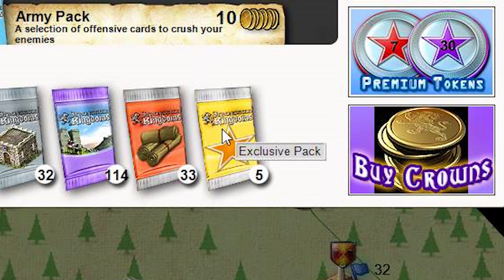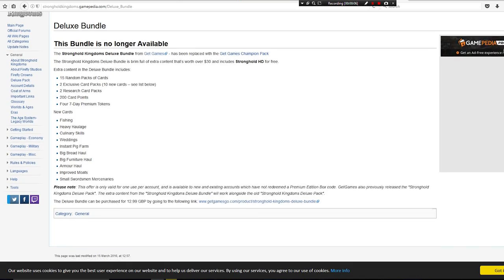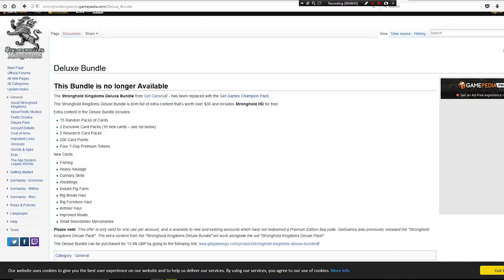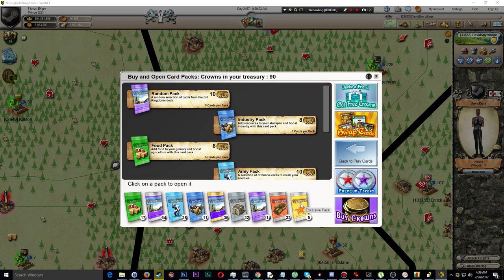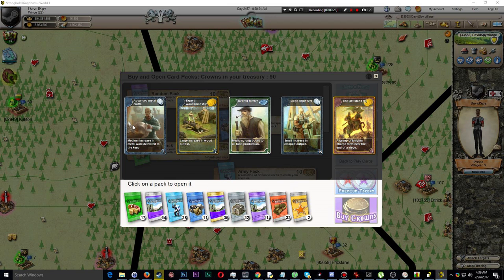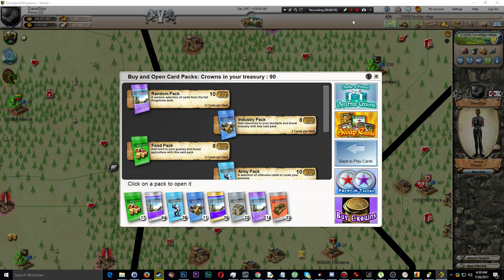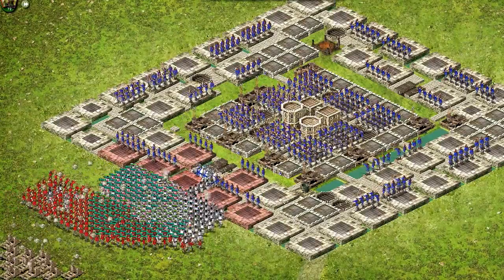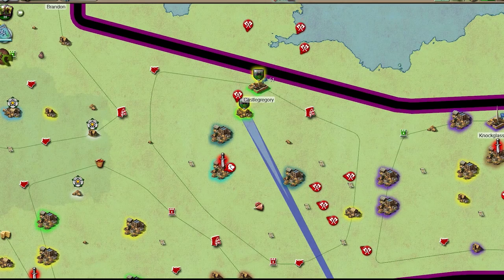Opening 5 EXCLUSIVE Card Packs for Stronghold Kingdoms - VERY RARE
Thought I'd open 5 Exclusive Card Packs I've had in my Stronghold Kingdoms inventory for some time now. You can't buy them directly and there are few ways to earn them.